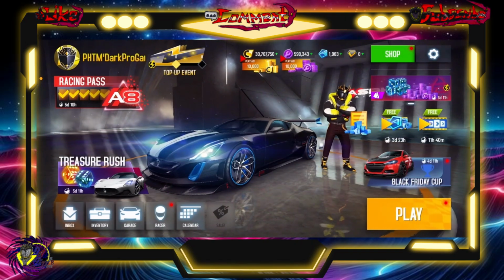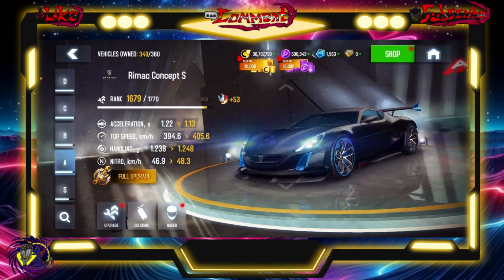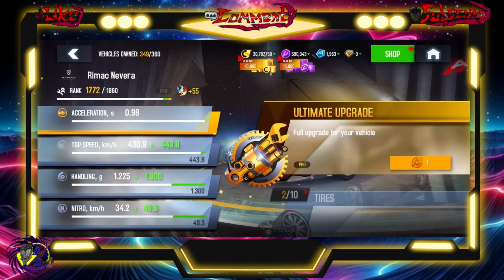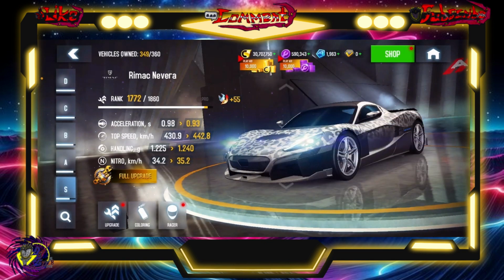The Rimac family! Rimac C_1 [R1499] Rimac C_S [R1679] Rimac Nevera [R1772] (Triple tune review)Ep.50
In today's very special tune review, I test all three of my Rimac's against some serious competitive ranks to see if they have what it takes to fight well against the ranks they are in!! How will each one do? Find out here, enjoy!